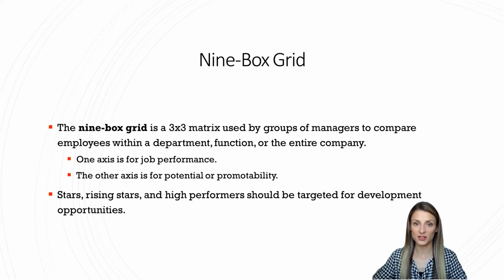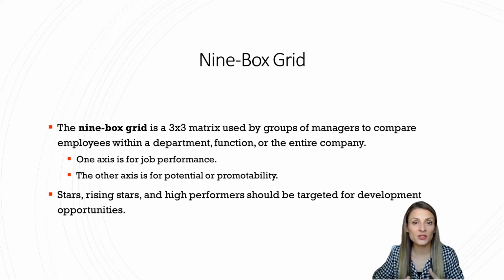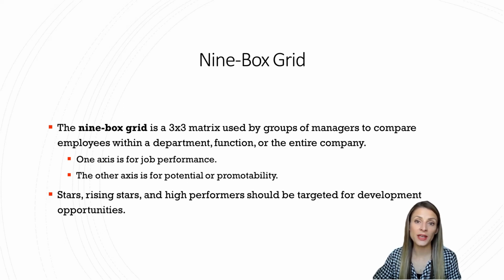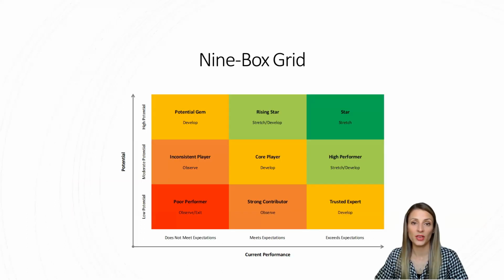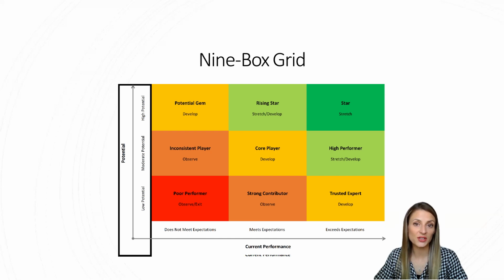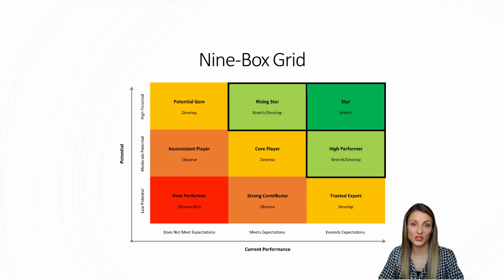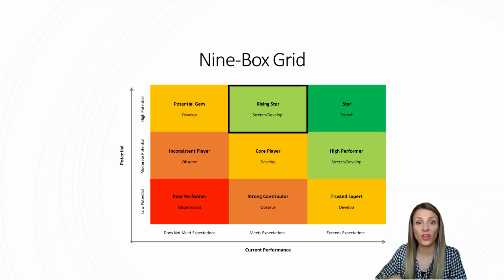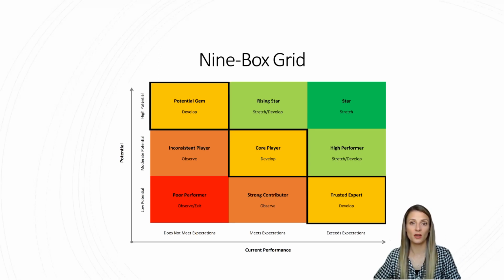Succession Planning & the Nine-Box Grid - Training & Development Lecture 2 Part 10 (Full Version)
In this video, we explore succession planning, a critical process for identifying and developing employees to move into future leadership roles. You’ll learn how succession planning helps organizations build a talent pipeline, retain high-potential employees, and ensure smooth transitions when key employees leave.

 Topics Covered:
* Nine-Box Grid: Learn about the nine-box grid, a popular tool used to assess employees based on their performance and potential, helping to target high-potential employees for development opportunities.
* Advantages of the Nine-Box Grid: Discover how the nine-box grid provides a systematic way to categorize development needs, offering a snapshot that simplifies decision-making about future leadership and development programs.